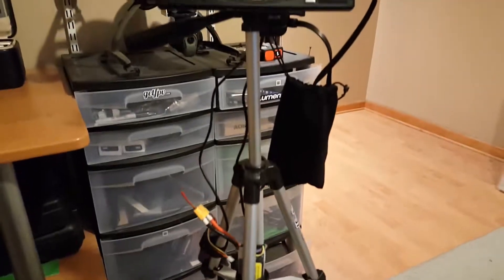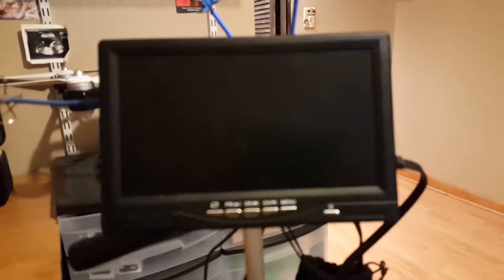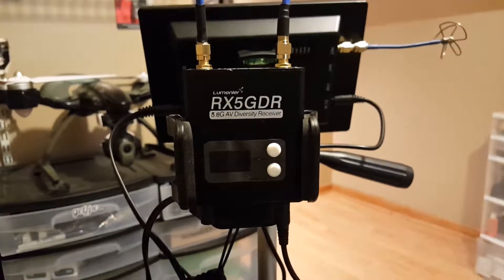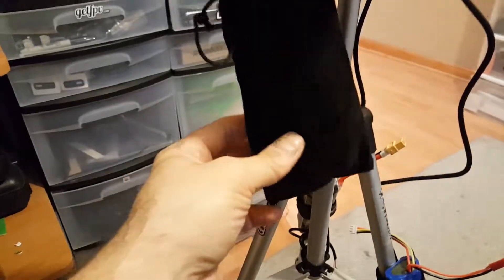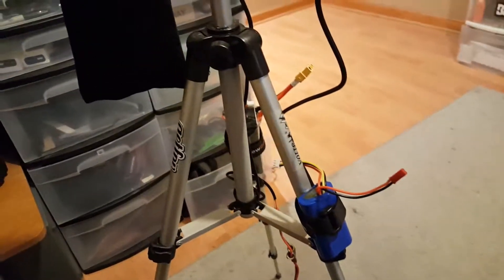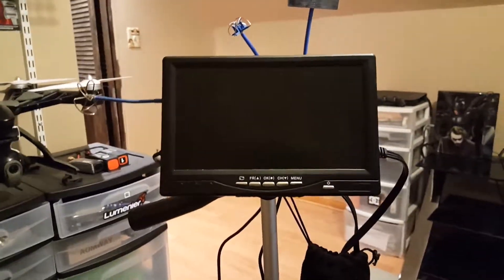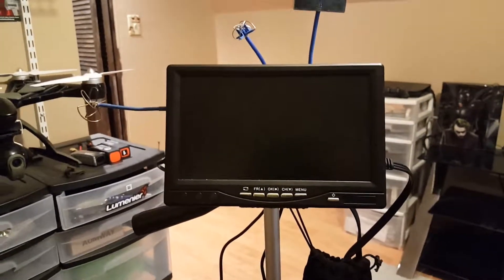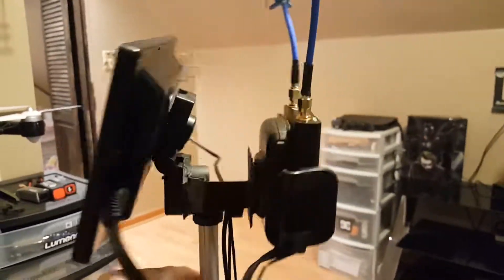fpv ground station setup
while i was snowed in 2day... i decided 2 put 2gether my ground station. its a very simple setup. i used a foxtech rc800 7"dvr monitor single receiver.and on a custom mount a lumenier dual diversity receiver.
it sets up in just a few mins.and it can b used as just monitor/dvr,or with the dual diveristy. im very happy with the outcome!
Shot with the note 5